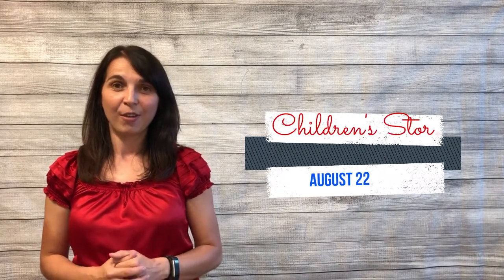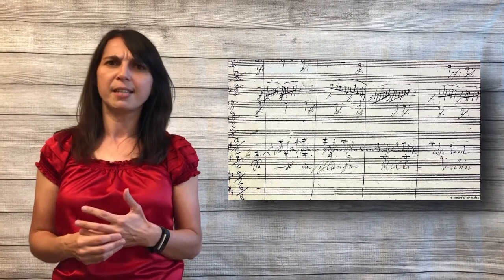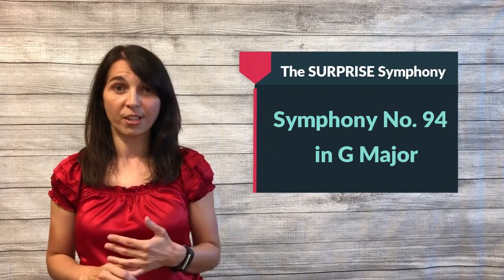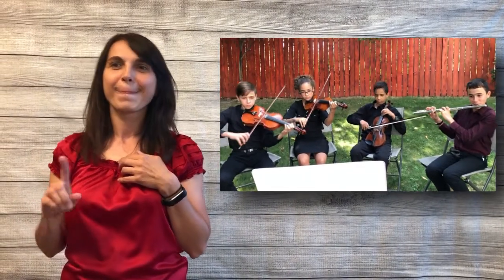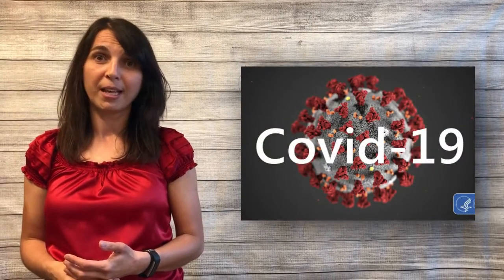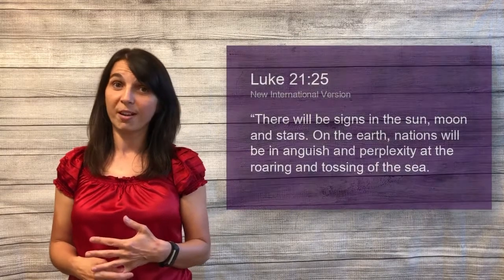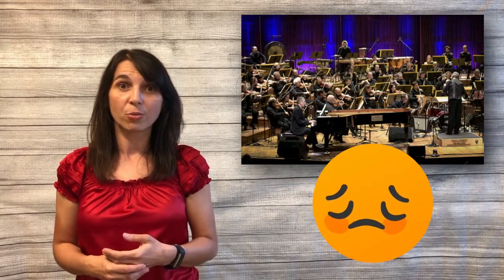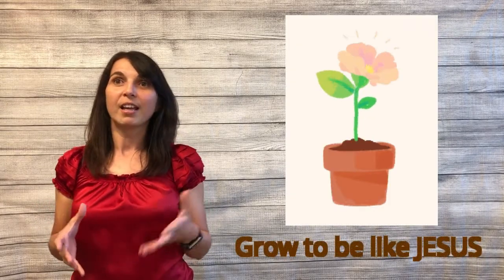"The Surprise Symphony" - Children's story for church aug2020